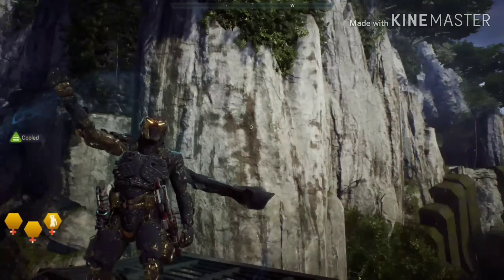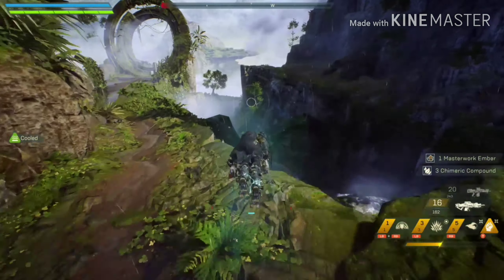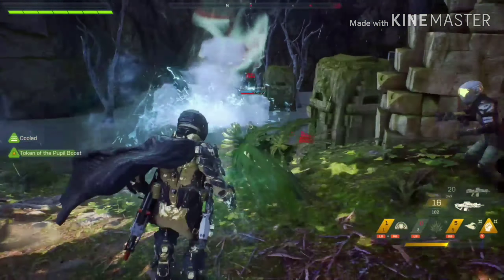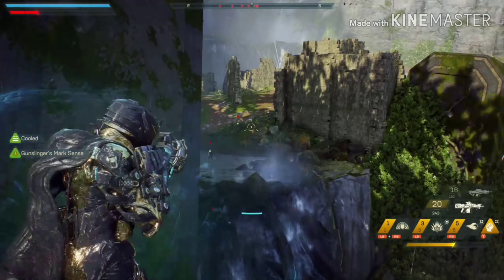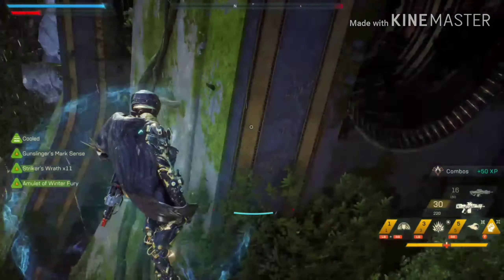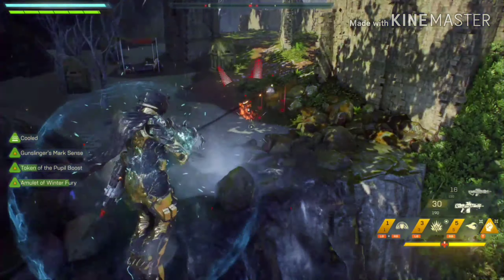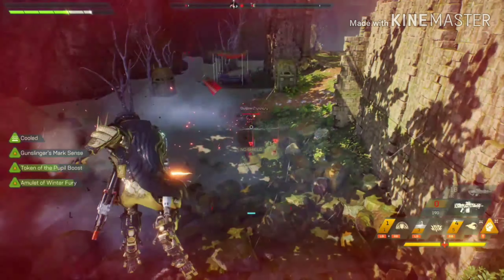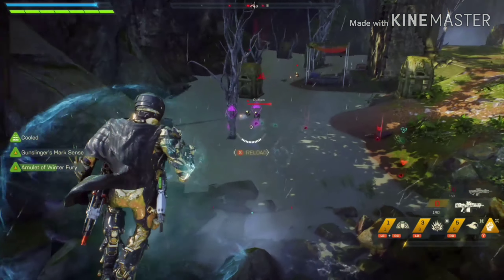Anthem : Immortal Storm Glitch (Patched)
In today's video I show how to be Immortal with the Storm Character!